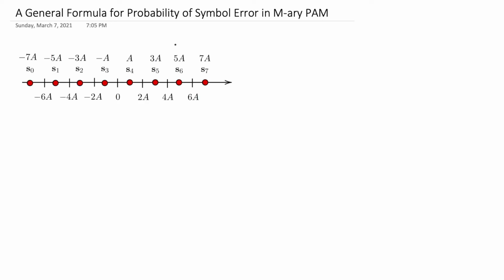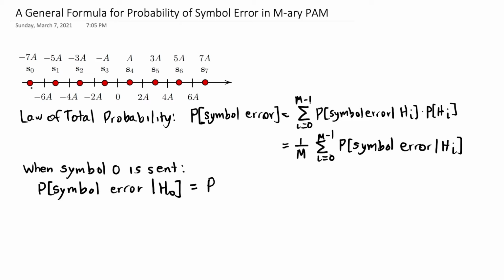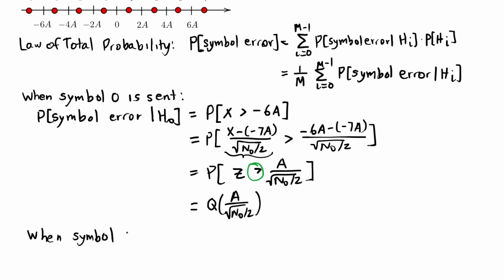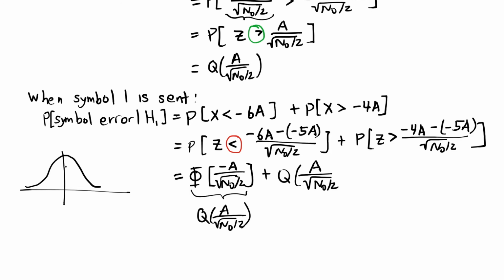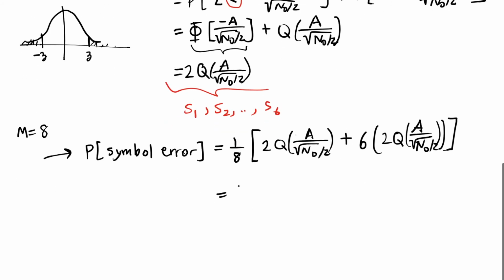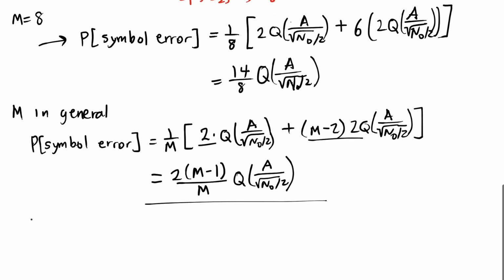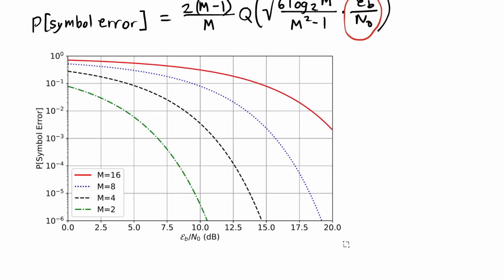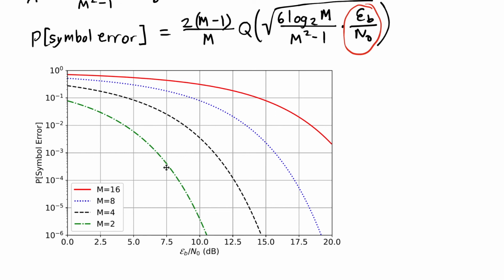ESE 471 A General Formula for Prob Symbol Error in M ary PAM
This segment derives the probability of symbol error expression for pulse amplitude modulation (PAM) with arbitrary number of symbols M. I derive this for additive zero-mean Gaussian noise and equally likely symbols.  I start with the M=8 case before generalizing for arbitrary M.  Then I plot the symbol error and discuss the system design implications.